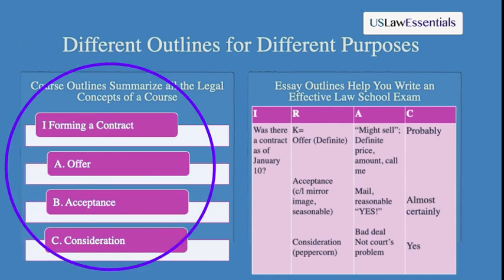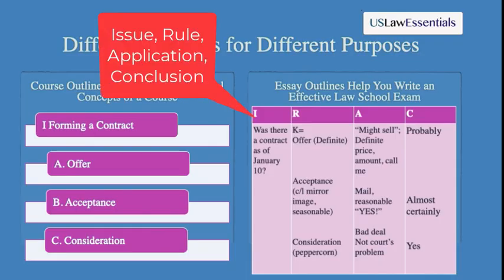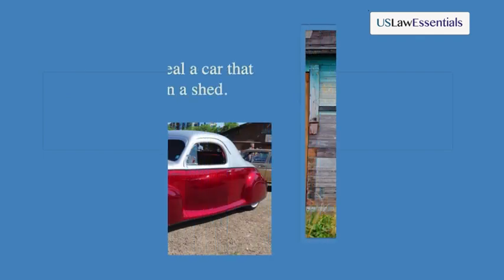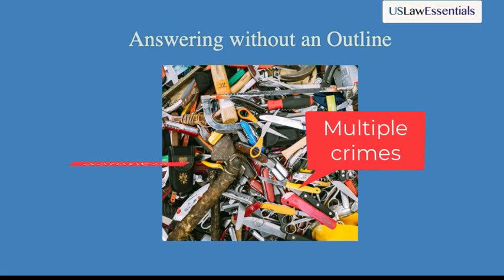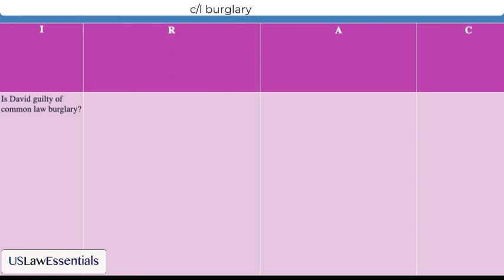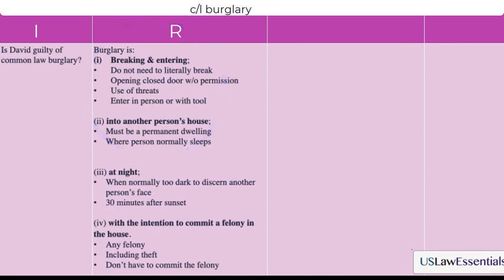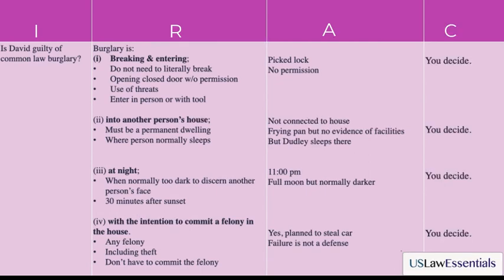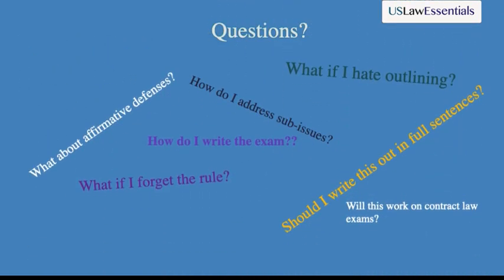Introduction to Outlining for Law Exam Essay Questions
This video introduces strategies for outlining a law school or bar exam essay question. We focus on how a horizontal outline can help you organize your answer.